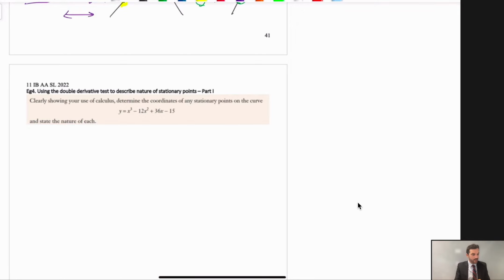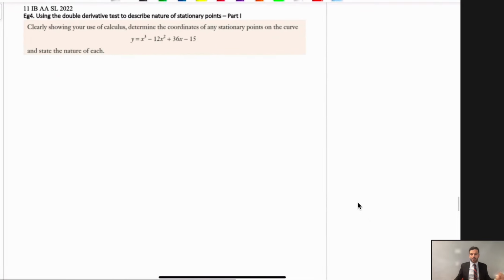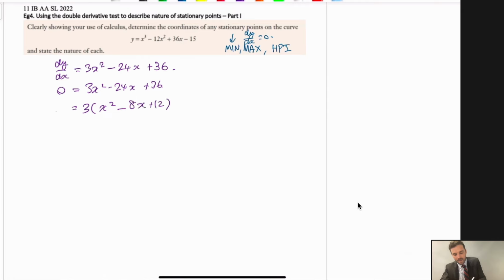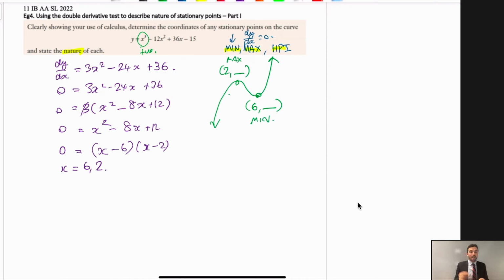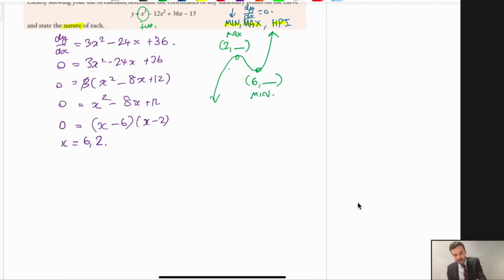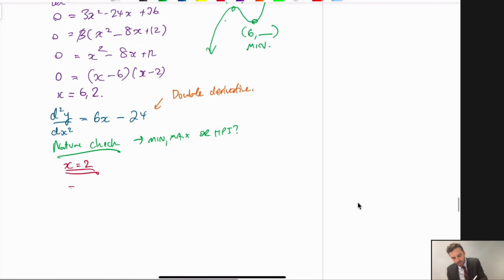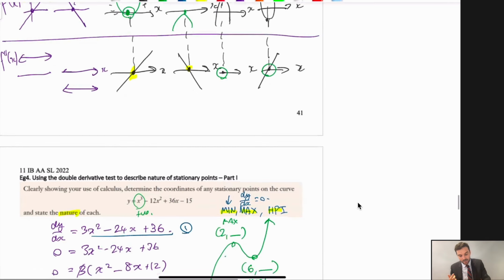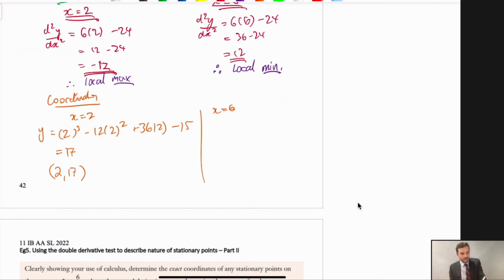Differentiation L13 Eg4 Using the double derivative test to describe the nature of stationary points